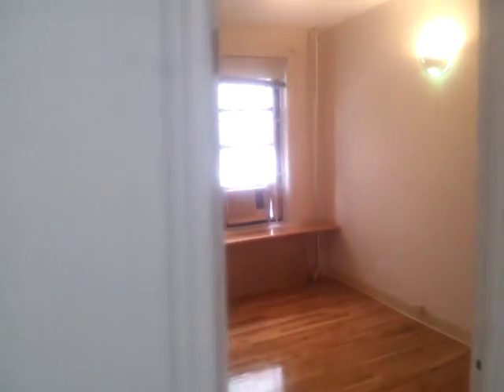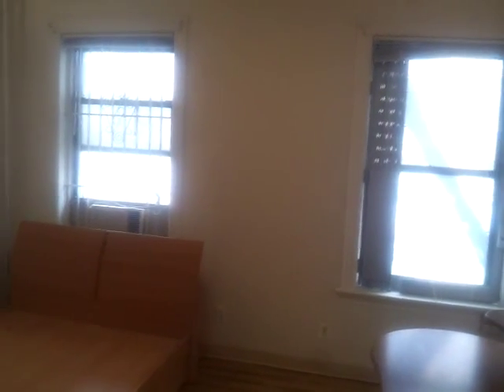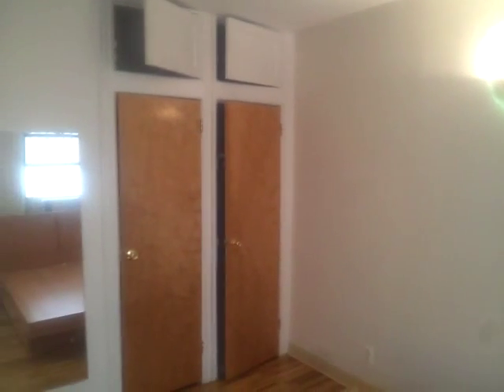Hester and Mott st BIG 1br CONV2BR apt 4 ..3rd fl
Only two flights up excellent light proper large one bedroom can be shared as two bedroom without